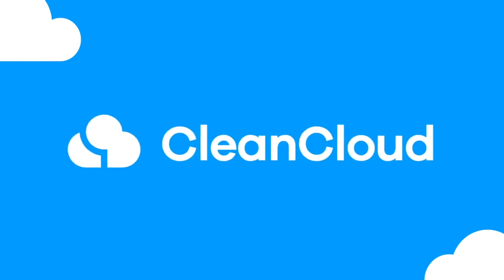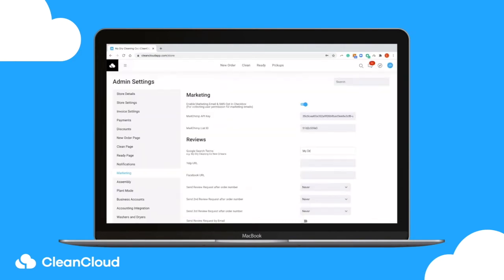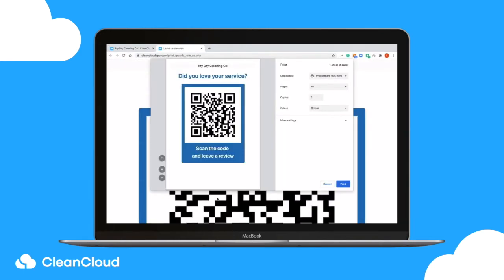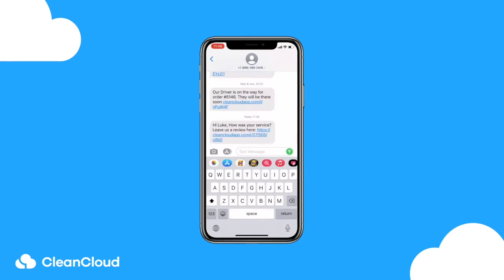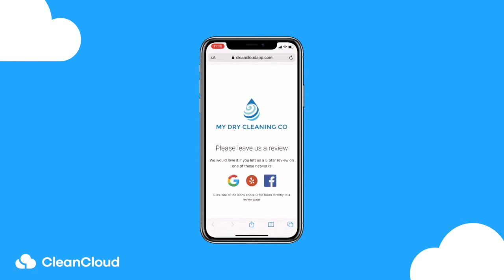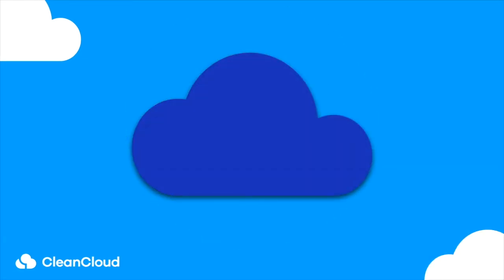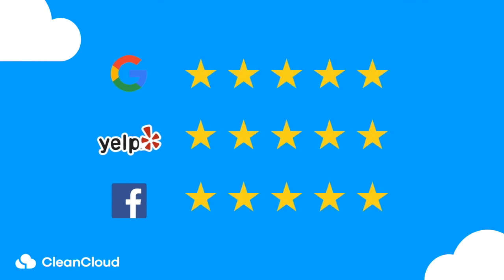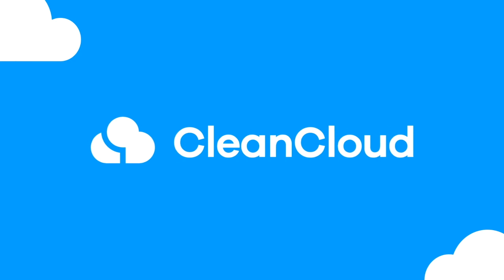Introducing The Review Feature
In this video we introduce our new review module!

Still haven’t found what you are looking for? or get in contact with a member of our team.